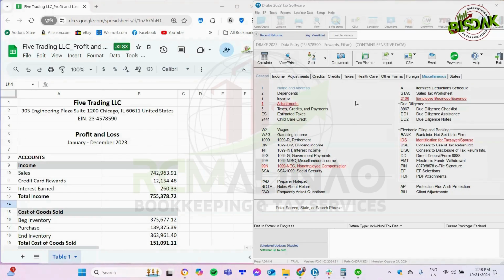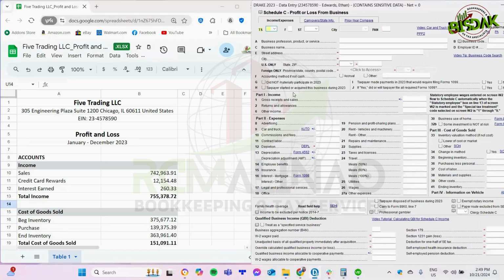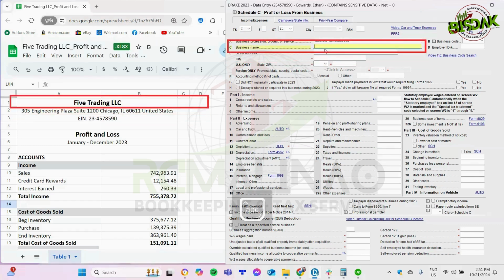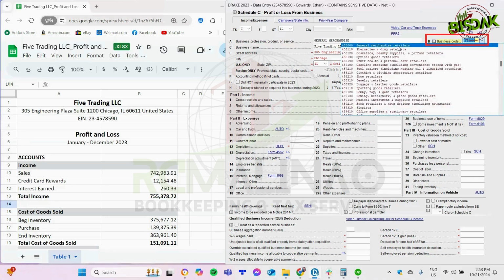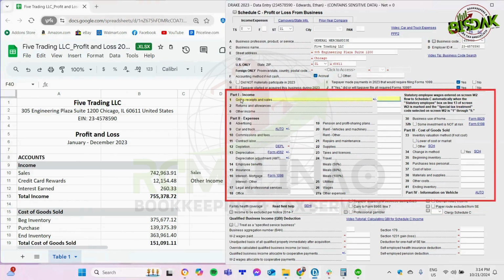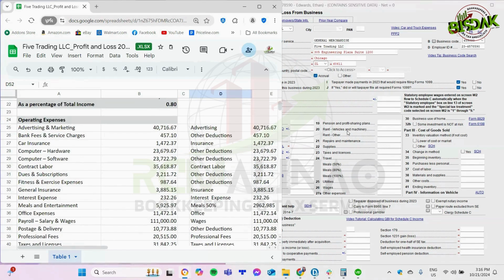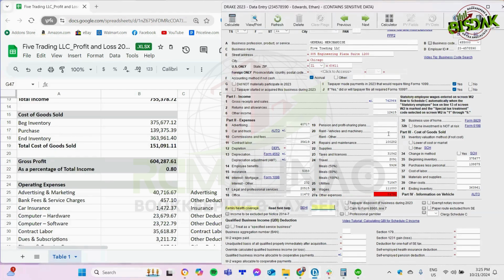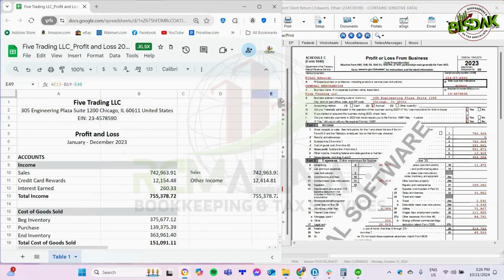Data Entry in Drake Software : Schedule C COGS Tutorial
Welcome to our tutorial on entering Cost of Goods Sold (COGS) on Schedule C in Drake Software! In this video, we’ll provide a detailed walkthrough of how to accurately report COGS for your clients, covering essential aspects like inventory calculations and expense categorization. You’ll learn how to navigate Drake’s features for efficient data entry, along with tips to ensure compliance with IRS guidelines and best practices for maximizing deductions. This tutorial is perfect for aspiring tax preparers and seasoned professionals alike, helping you enhance your skills in managing Schedule C filings. Join us to gain valuable insights and elevate your tax preparation expertise!